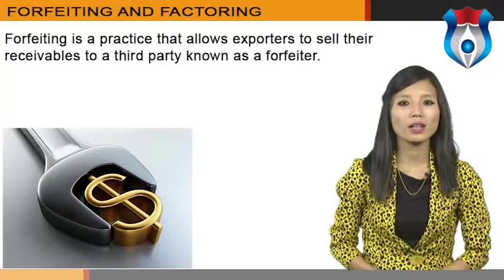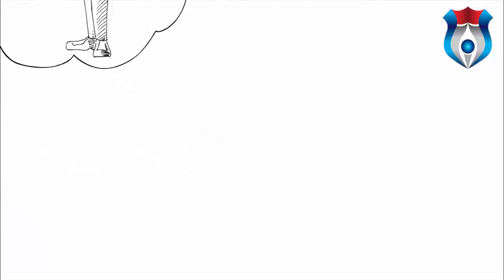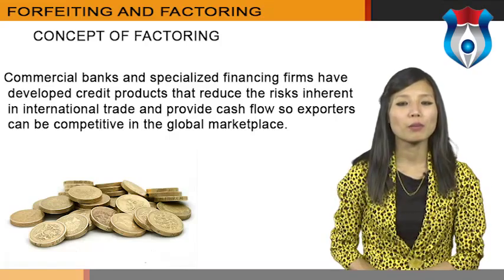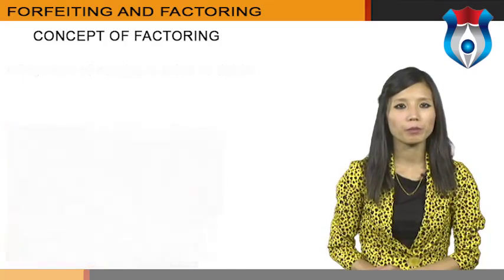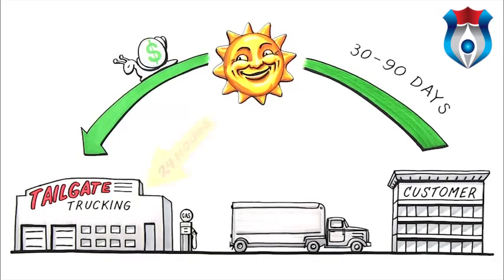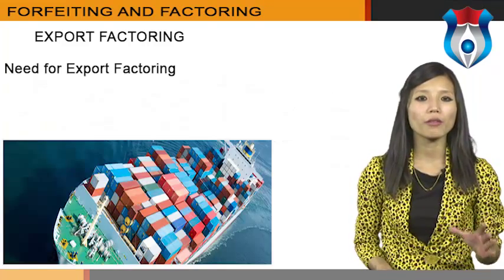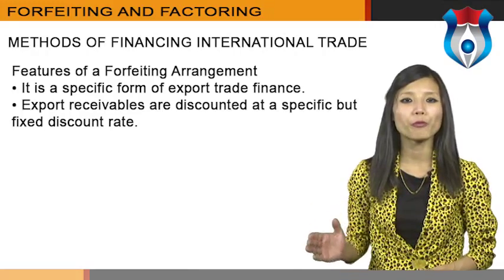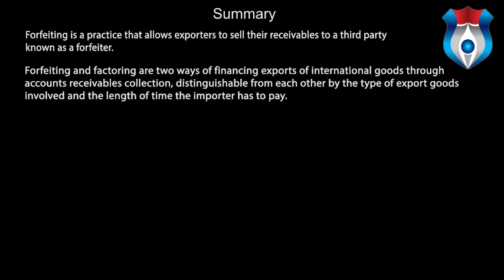FORFEITING AND FACTORING